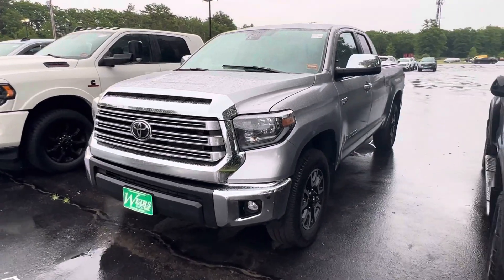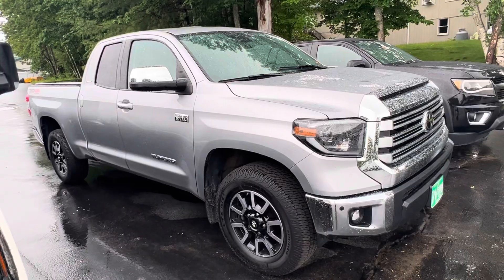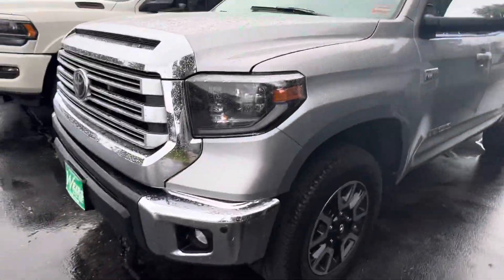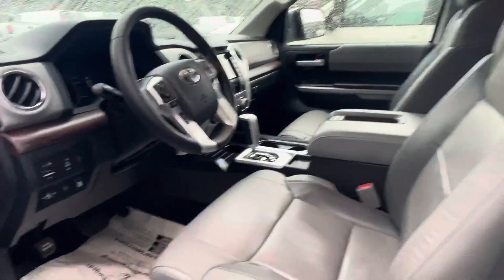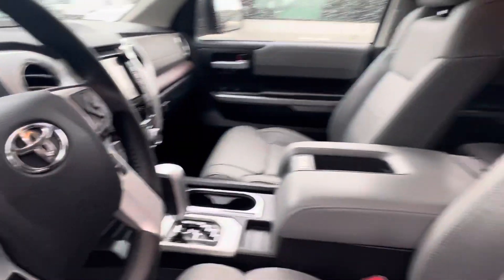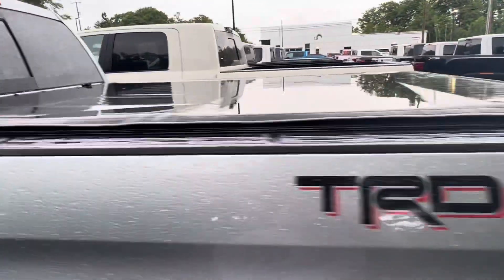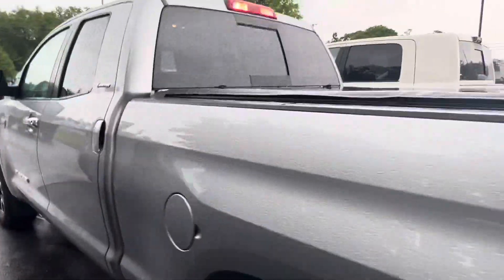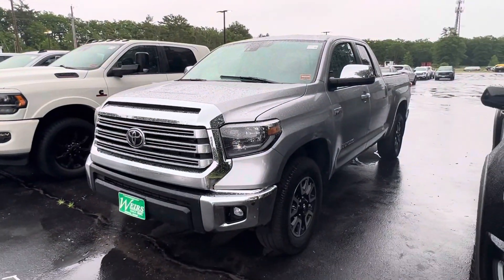2020 Toyota Tundra G23156A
CLEAN CARFAX/NO ACCIDENTS REPORTED, RECENT TRADE, LEATHER, Tundra Limited, 4D Double Cab, i-Force 5.7L V8 DOHC 32V LEV, 6-Speed Automatic Electronic, 4WD, Silver Sky Metallic, Graphite w/Leather Seat Trim, Air Conditioning, Exterior Parking Camera Rear, Front fog lights, Wheels: 20" Split 5-Spoke Machined Alloy. 2020 Toyota Tundra Limited 4WD i-Force 5.7L V8 DOHC 32V LEV 6-Speed Automatic Electronic CARFAX One-Owner. Silver Sky Metallic

Weirs Buick GMC has been serving Arundel, Kennebunk, Kennebunkport and all of Maine for over 50 years. Our dedicated staff is here to ensure whether you are looking to buy, sell, or lease a Buick or GMC in Maine that we make it the best experience possible. Whether you live in Westbrook, Portland, Augusta, Auburn, Sanford, Portsmouth, or anywhere in New England- Weirs GMC is your GMC dealer in Maine. We also sell and service Fisher snow plows. Our pricing is always competitive & comparable to other GMC and Buick Dealers in Maine. We are located on Route 1 in Arundel. Stop in today and see us!